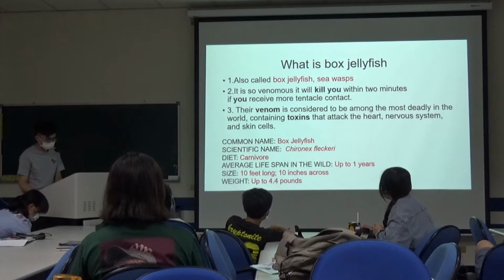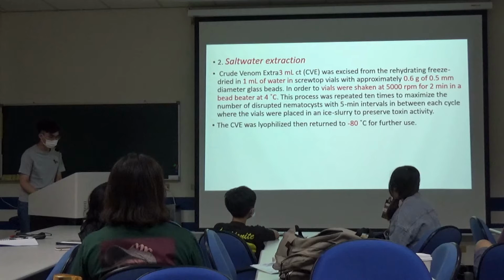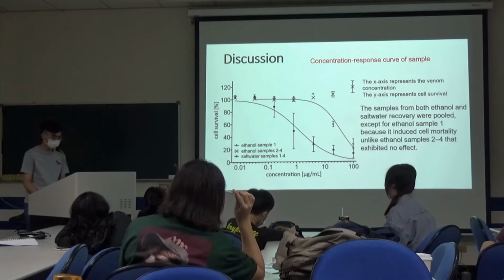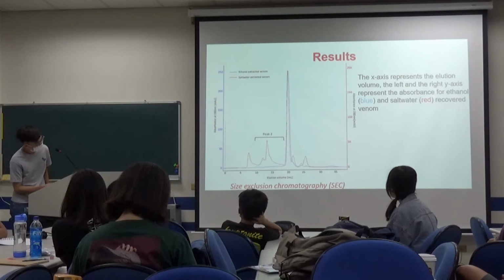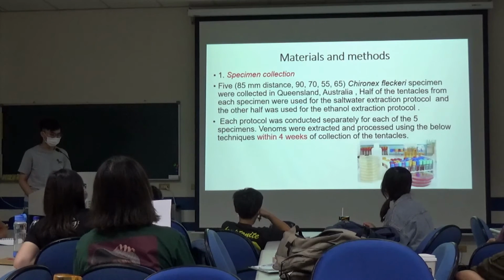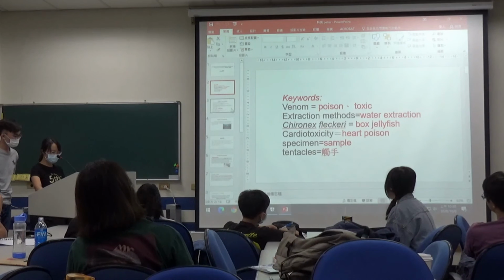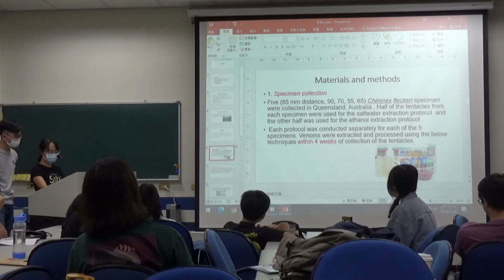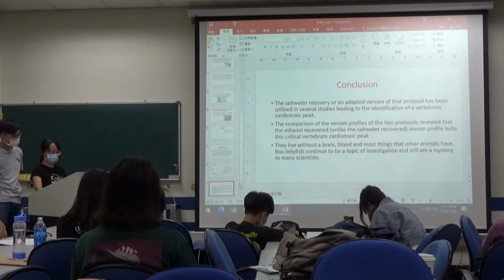09: Peter's talk I, Q&A, and comments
Student presentation of the paper entitled "An in vitro comparison of venom recovery methods and results on the box jellyfish, Chironex fleckeri" by Jamie L. Cantoni et al., on Toxicon (2020).
08:19 Q & A
08:21 Vincent Tsai's question
09:01 Tanya's question
09:41 Rebecca's question
10:48 Jimmy's question
12:07 Jerry's question
13:31 Nina's question (volunteer)
14:22 Denver's question (volunteer)
14:57 Yushih's comments

Weakness:
- Main issue: The speaker has not understood the analytical methods (chromatography and electrophoresis) used in this study. Hence he was not able to explain the result plots properly (e.g., 05:35, 06:04). More effort needs to be spent on the basic knowledge
- No need to use a keyword slide (00:22); explain keywords or difficult terms only when they were used. Explain better with images (e.g., 00:47)
- Slides were wordy (e.g., 00:50, 01:59). Use bullets and shorter sentences. Add more images
- A purpose slide was missing (before 02:22)
- Material and Methods were wordy and too detailed (02:22). Use flow charts to explain the experimental procedure
- The gel (04:56) is actually the result. Avoid using it to explain the method. Look for more images of gel electrophoresis from the internet
- The "concentration-response curve" was not properly described and explained (06:36)
- Conclusions were too wordy (07:18)
- Pronunciation: precipitate (04:42)